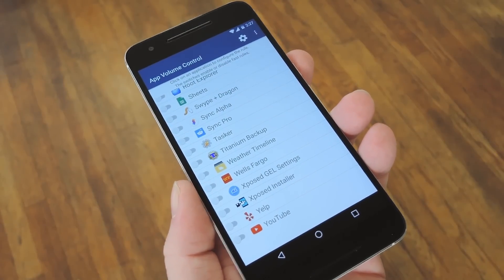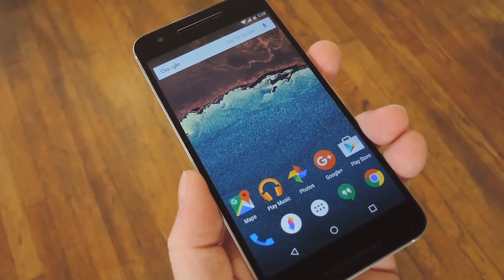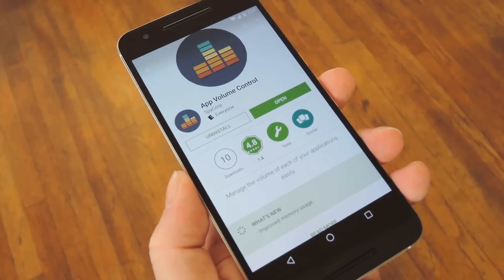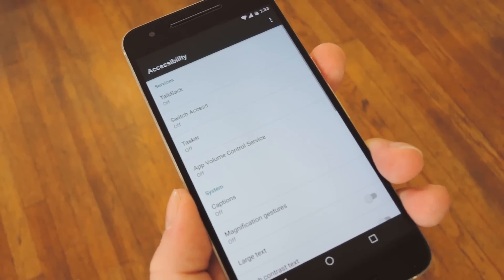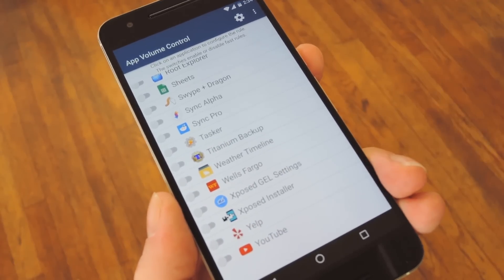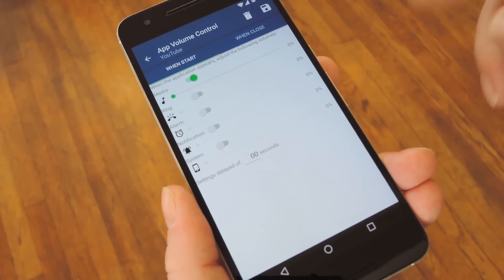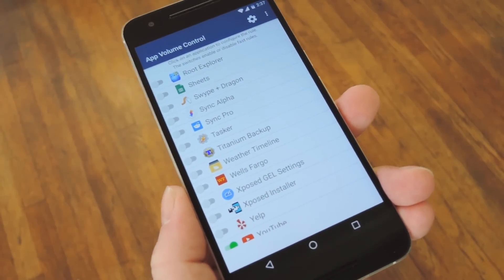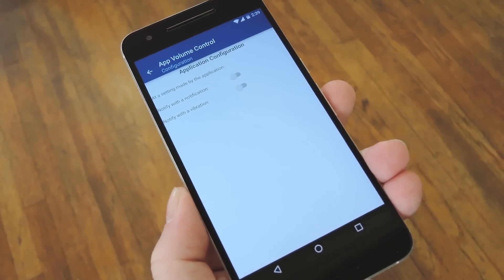Control Android Volume Levels on a Per-App Basis [How-To]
How to Set Individual Volume Levels for All of Your Apps [Android]

In this video, I'll be showing you how to set individual volume levels for each of the apps on your phone or tablet. If you're always finding yourself adjusting the volume as you switch between apps, this non-root app will save you lots of time. Setup is incredibly simple, and there is no associated battery drain—just an awesome new app that controls volume levels for you.